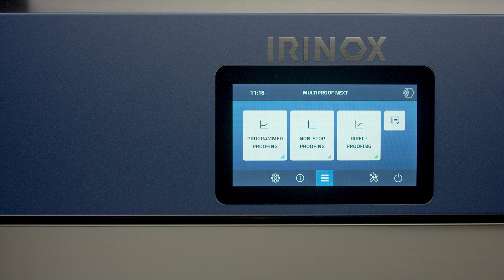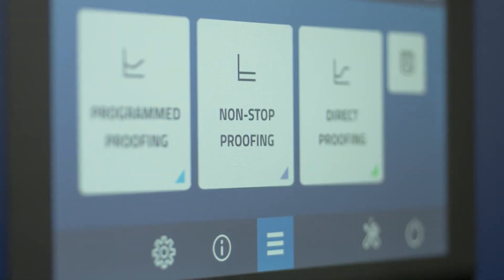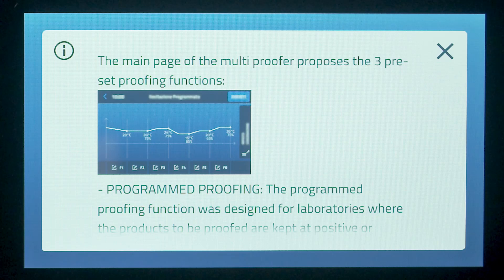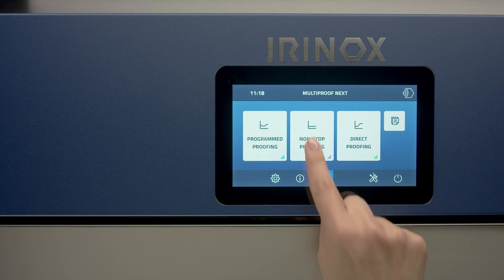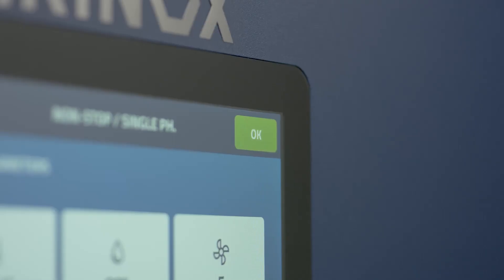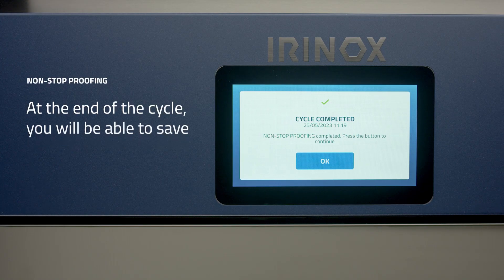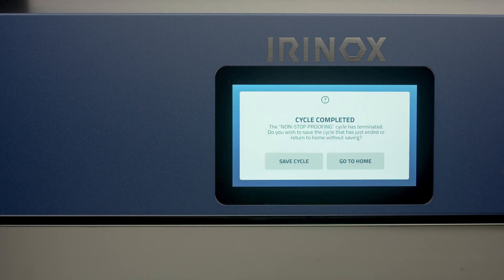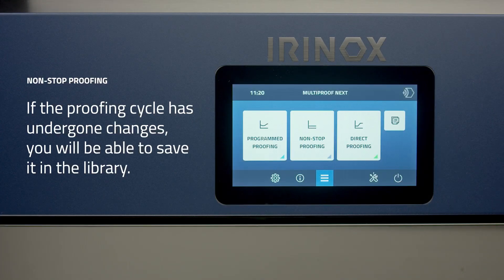MultiProof Next - Non-stop proofing